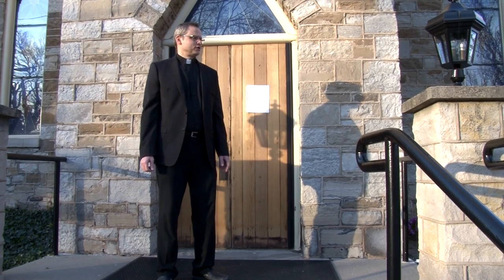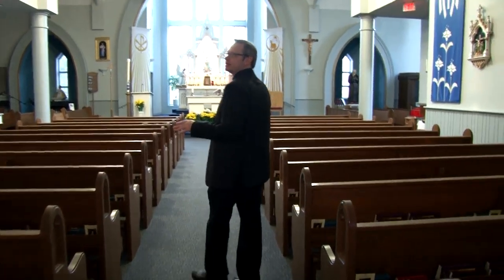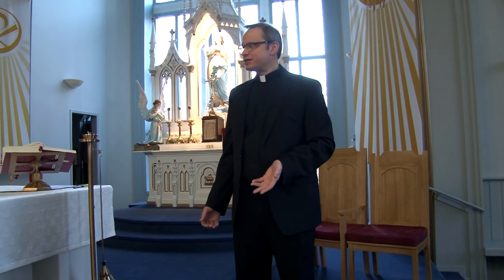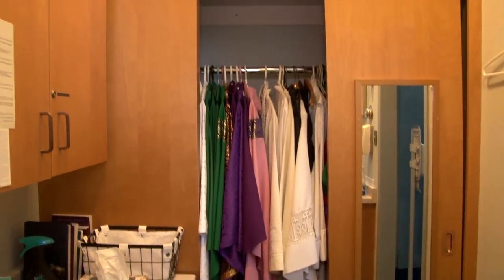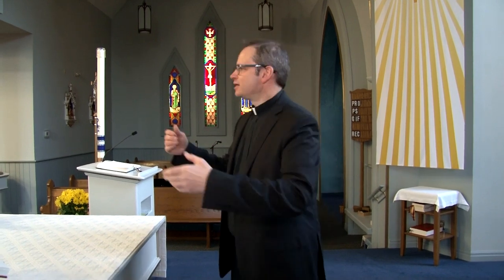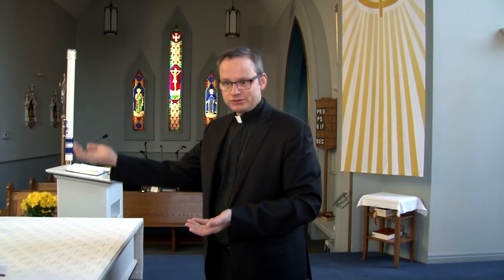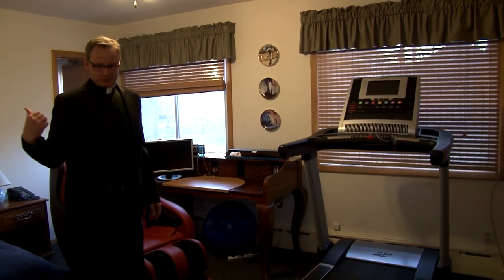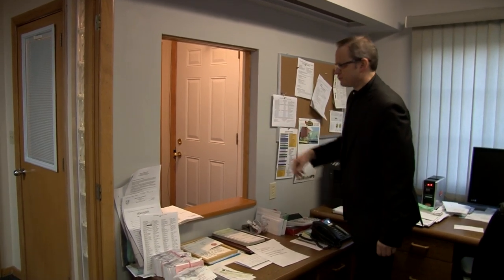Coffee with Father Apr 27, 2020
An informal visit with Fr. Richard to see what's new at Star of the Sea Church and a chat over coffee with a different Parishioner (s) each instalment.